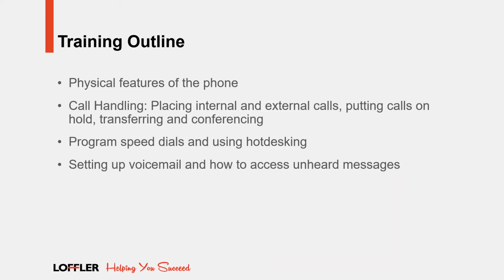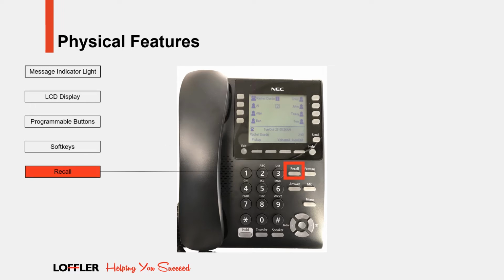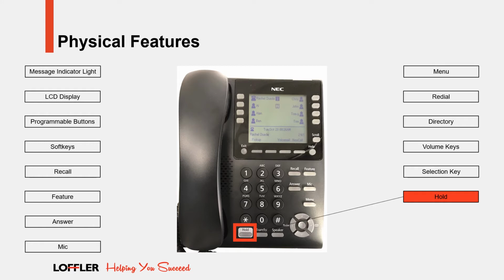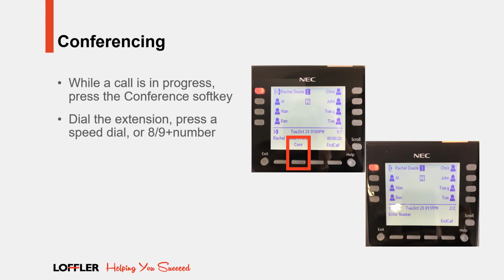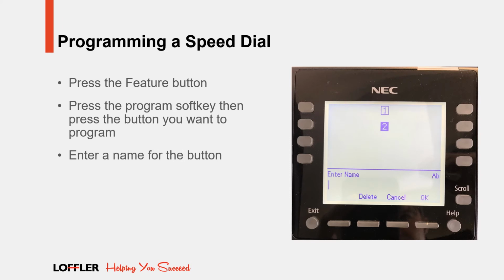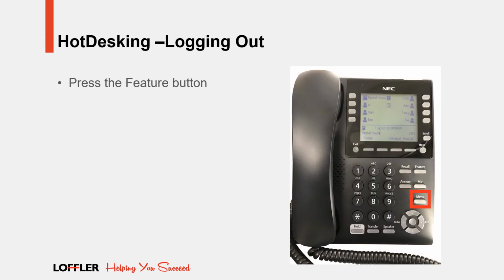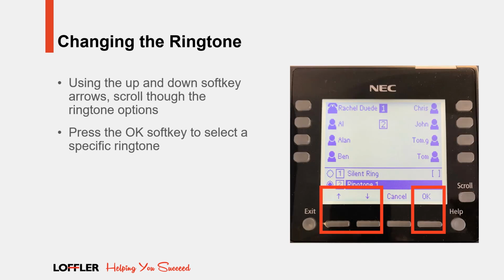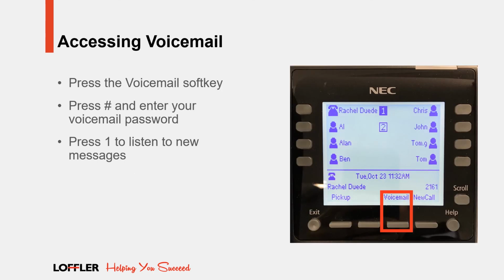NEC Univerge 3C Phone Training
This tutorial is an overview of how to use the NEC Univerge 3C phone system including:

• Physical features - 00:30
• Call handling (placing internal & external calls, putting calls on hold, transferring & conferencing) - 02:35
• Program speed dials - 04:21
• HotDesking (assigning your extension to another phone temporarily) - 04:57
• Enabling a headset - 05:53
• Changing the ringtone - 06:24
• Setting up voicemail and how to access unheard messages: 06:52